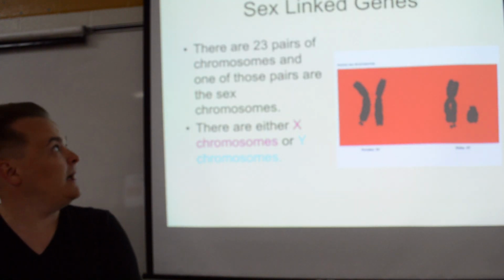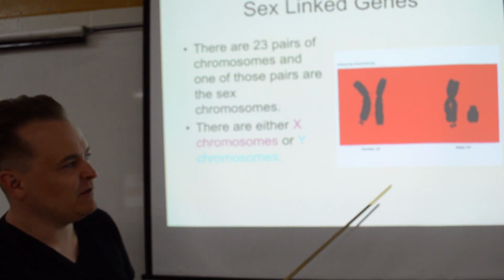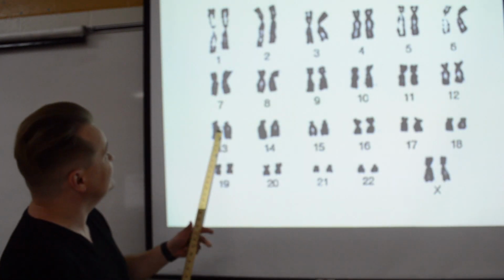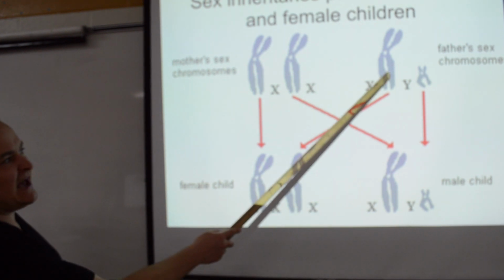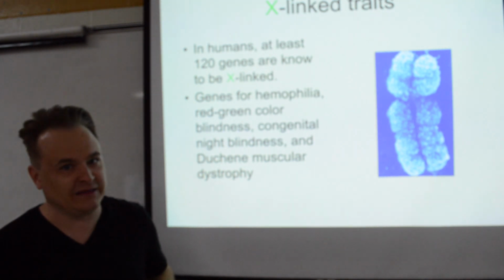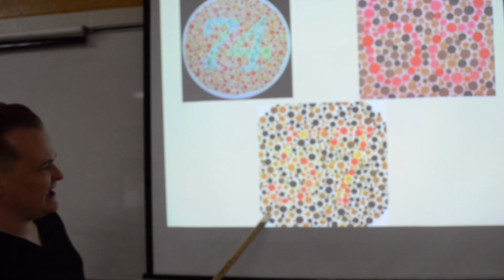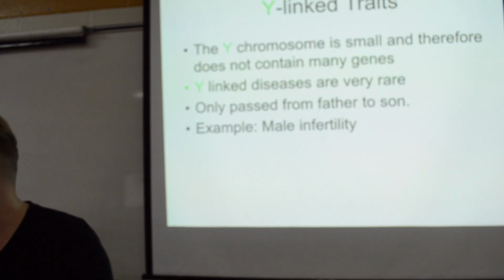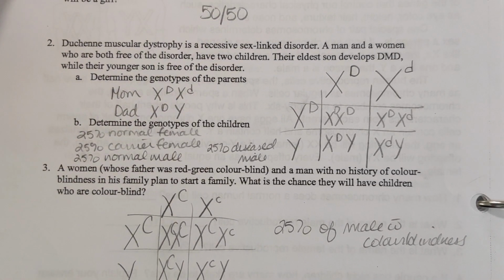LESSON 30 - SEX LINKED GENES